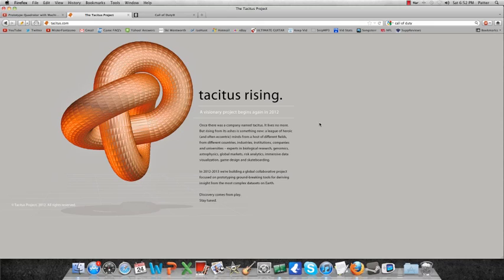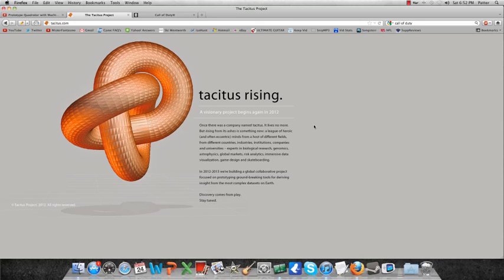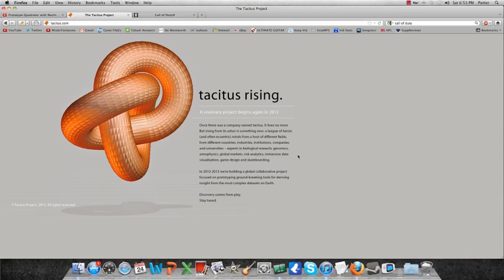Black Ops 2 & Tactitus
Hey everybody, this is just me discussing some theories and ideas regarding Black Ops 2 and this weird word that keeps showing up called "Tacitus."